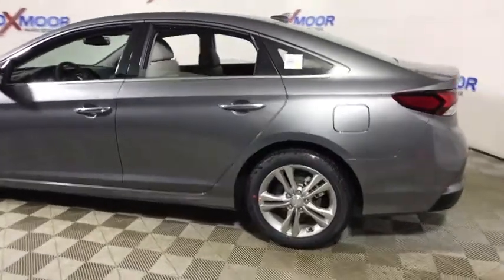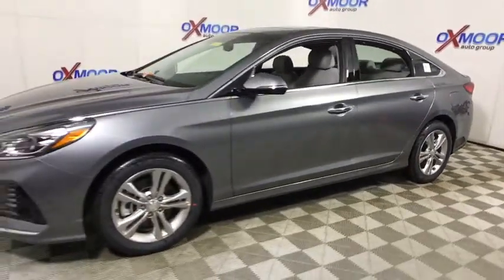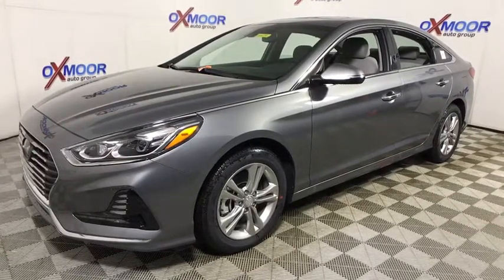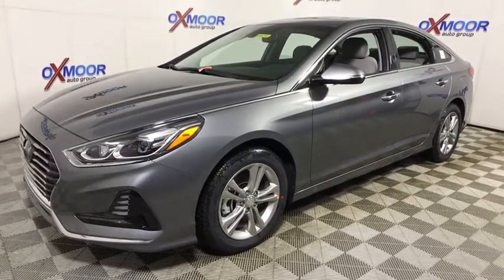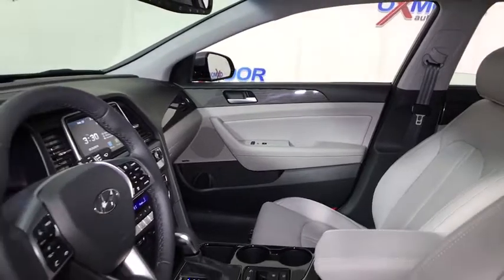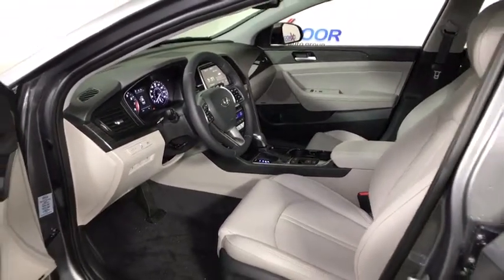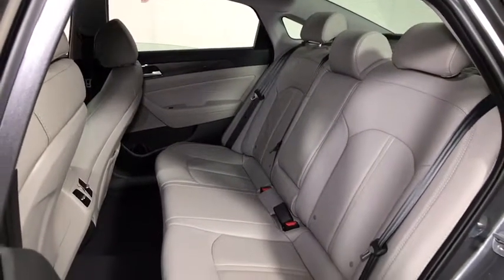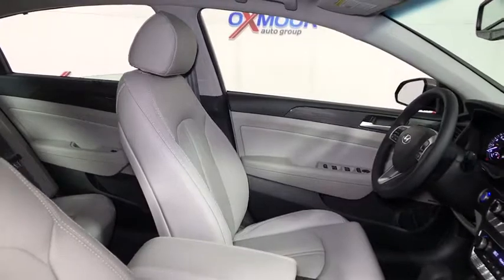2018 Hyundai Sonata Louisville, Lexington, Elizabethtown, KY, New Albany, IN, Jeffersonville, IN H10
Machine Gray N 2018 Hyundai Sonata available in Louisville, Kentucky at Oxmoor Hyundai. Servicing the Lexington, Elizabethtown, KY, New Albany, IN, Jeffersonville, IN area.

Oxmoor Hyundai
8107 Shelbyville Rd

2018 Hyundai Sonata Limited Gray w/Leather Seating Surfaces, Automatic Emergency Braking (AEB), Automatic High Beam Assist, Blue Link Telematics Gen 2 w/Guidance, Cargo Net, Cargo Package, Electronic Parking Brake (EPB), Heated Steering Wheel, Lane Keep Assist System (LKA), Limited Ultimate Package 03, Navigation System, Option Group 03, Radio: AM/FM/HD/SiriusXM/MP3 Infinity Prem Audio, Rear Parking Assistance System, Rear Side Window Sunshades, Reversible Cargo Tray, Smart Cruise Control w/Start/Stop, Trunk Hook. 35/25 Highway/City MPG 2.4L Gasoline Direct Injection (GDI) 4-Cylinder Enginebr185 Horsepower @6,000 rpm / 178 lb-ft Torque @4,000 rpmbrDual Continuous Variable Valve Timingbr6-Speed Automatic Transmission w/ SHIFTRONICbrDrive Mode SelectbrCOMFORT & CONVENIENCEbr17-Inch Alloy Wheels & P215/55R17 TiresbrPower Tilt & Slide SunroofbrLED Headlights & LED TaillightsbrHeated Side Mirrors w/ Turn Signal IndicatorsbrProximity Key Entry w/ Push Button StartbrHands-Free Smart Trunk w/ Auto OpenbrPower Door Locks & Windows w/ Auto Up/Down Front WindowsbrLeather Seating SurfacesbrHeated & Ventilated Front SeatsbrPower Front Seats w/ Integrated Memory System for Driver Seatbr60/40 Split-Folding Rear SeatbrLeather-Wrapped Steering Wheel & Shift KnobbrAuto-Dimming Rearview Mirror w/ Compass & HomeLinkbrDual Automatic Temperature Control & Console-Mounted Rear Ventsbr4.2-inch Color LCD Trip Computer w/ Custom Settingsbr7-inch Color Touchscreen Display AudiobrAM/FM/HD Radio/MP3 w/ iPod/USB & Auxiliary Input JacksbrApple CarPlay (TM) & Android Auto (TM) IntegrationbrSiriusXM Radio w/ 90-Day Trial; Not Available in AK & HIbrBlue Link Connected Services 3-Years Standard (enrollment req)brBlue Link Remote Start (3-Year Complimentary Service) Price includes: $2,000 - Retail Bonus Cash. Exp. 02/28/2018